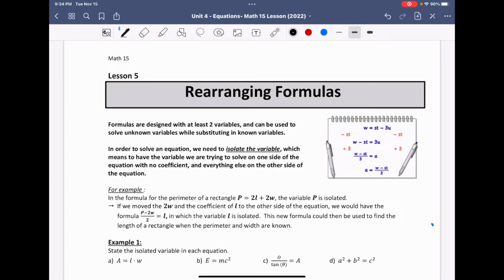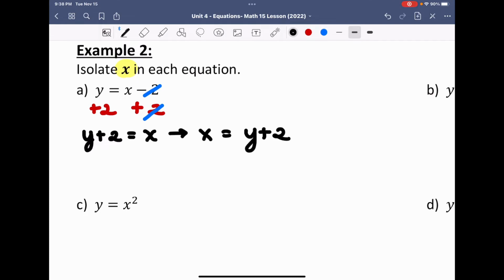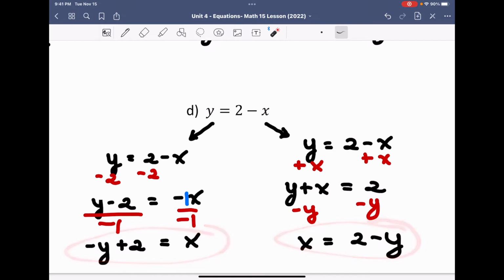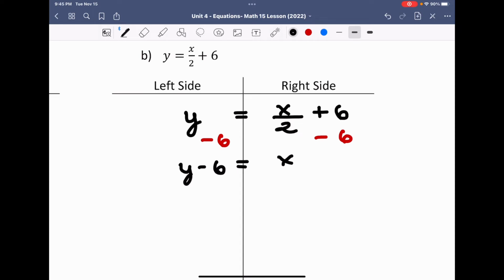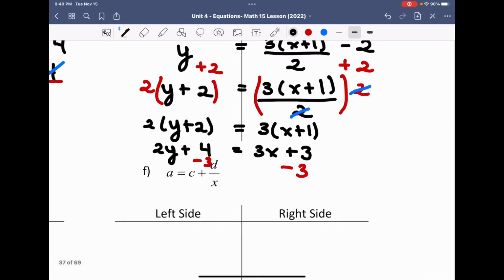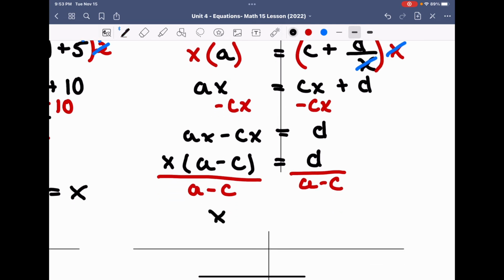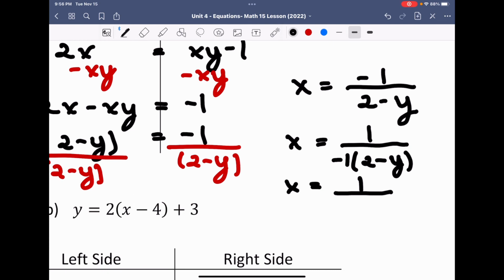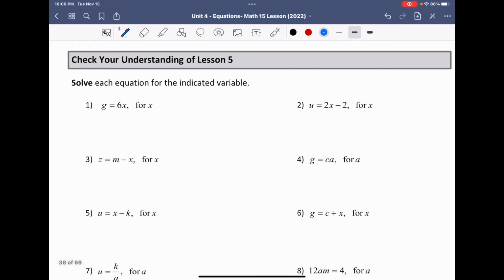Math 15 Unit 4 Equations L5: Rearranging Formulas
Rearranging formulas with two variables.